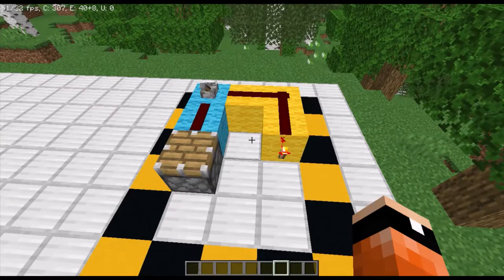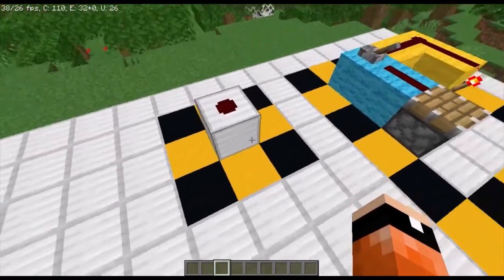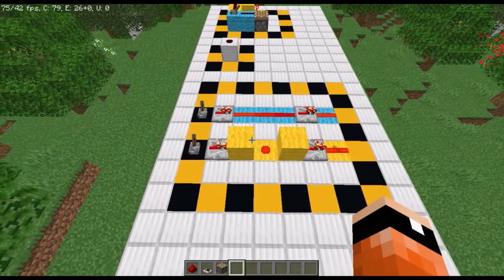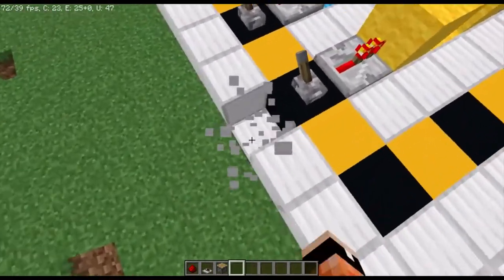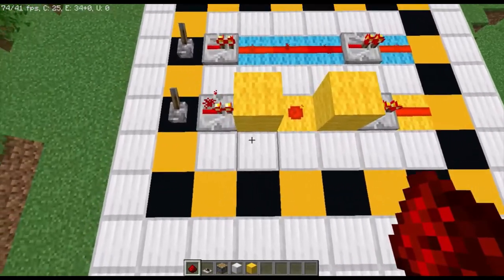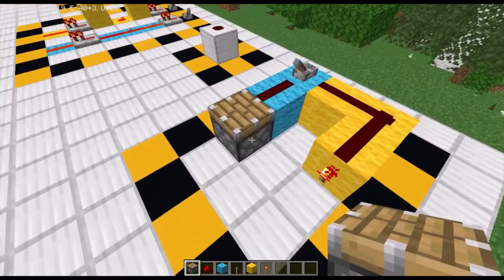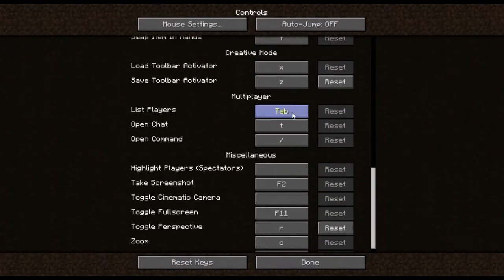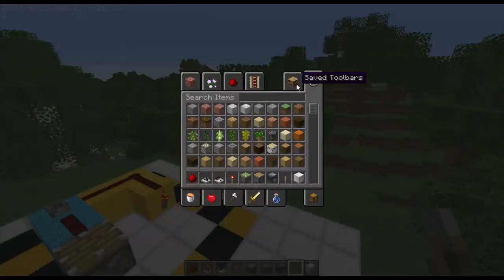6 Redstone Building Tips and Tricks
In this video I share the 6 most useful tricks I know for getting better at redstone.